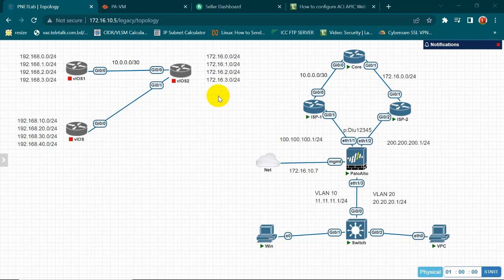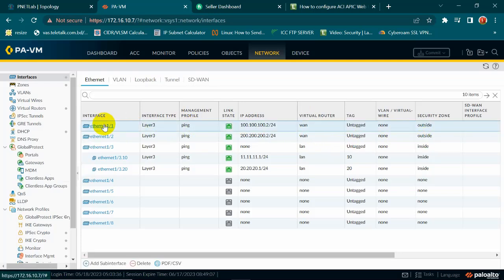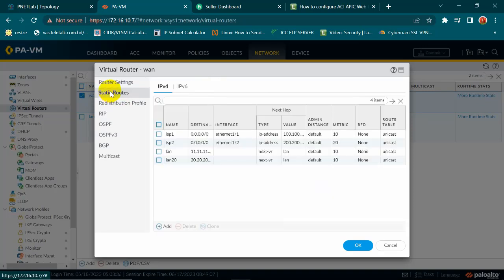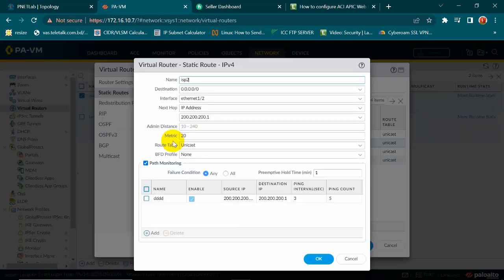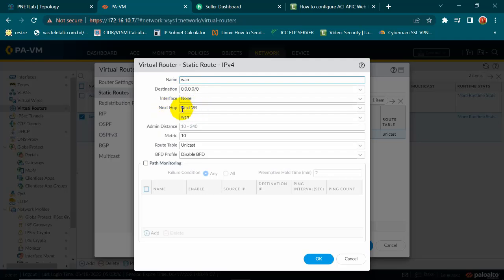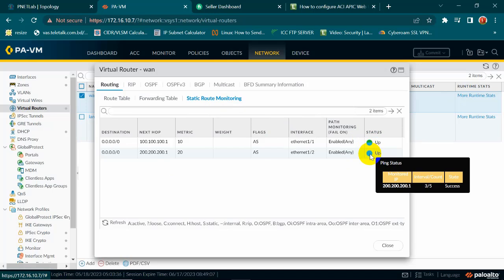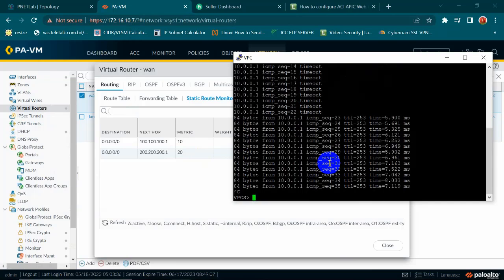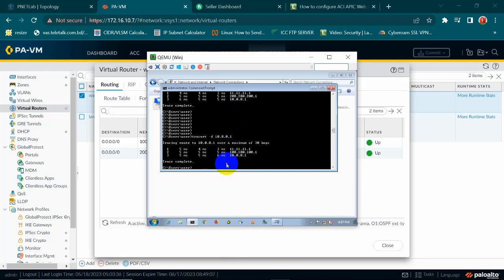How to configure palo alto dual ISP redundancy